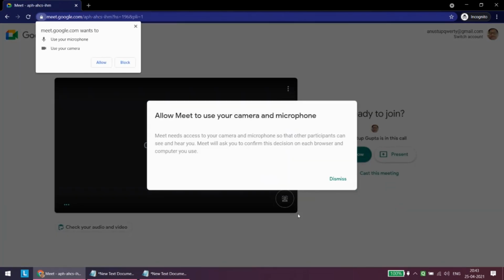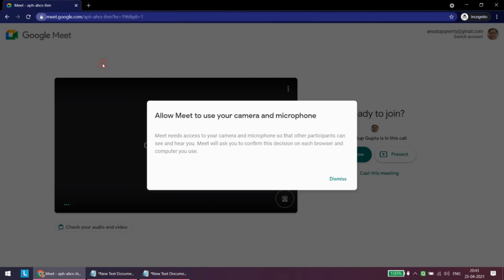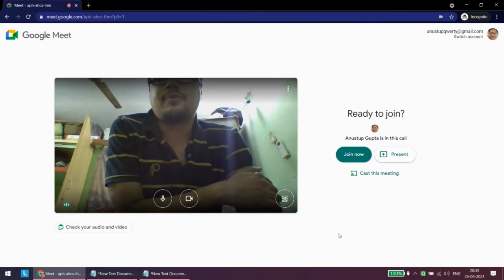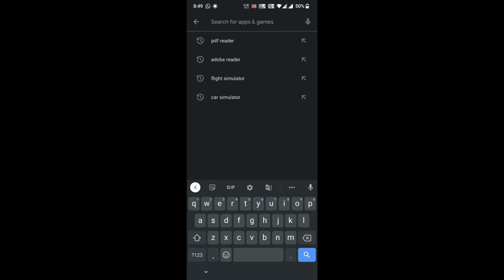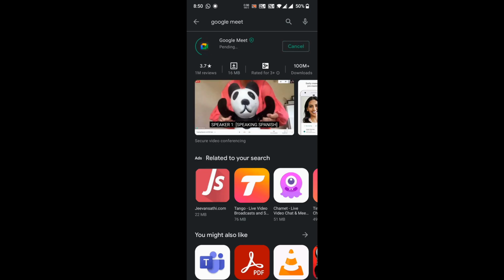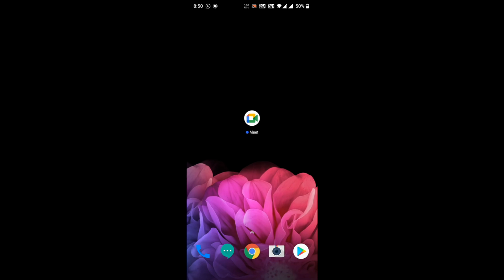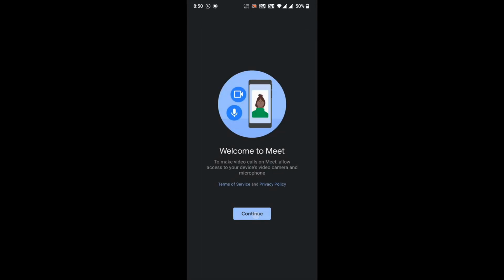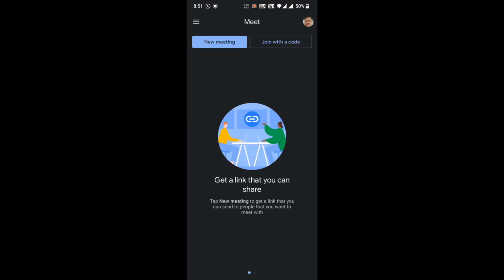Google Meet Demo